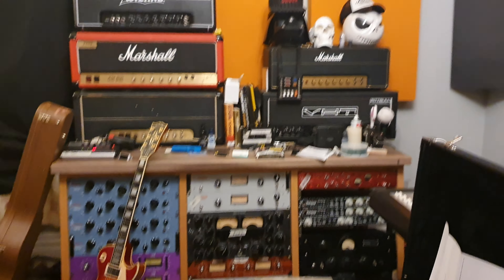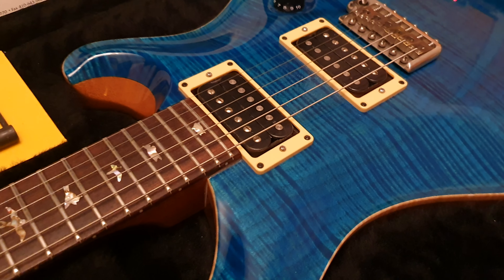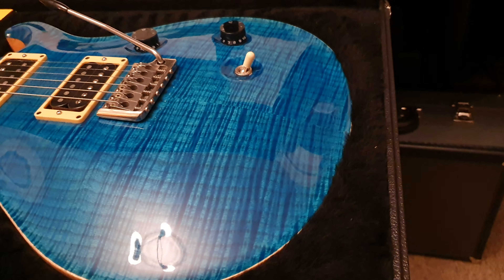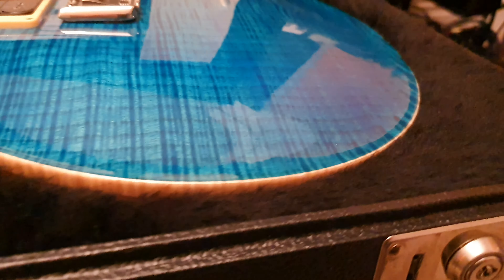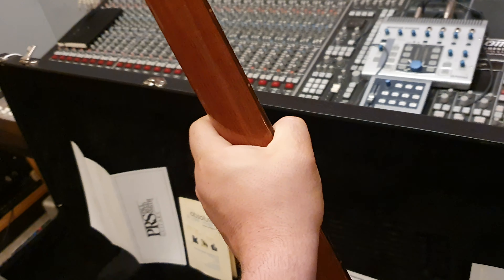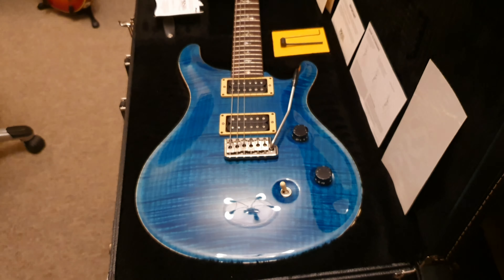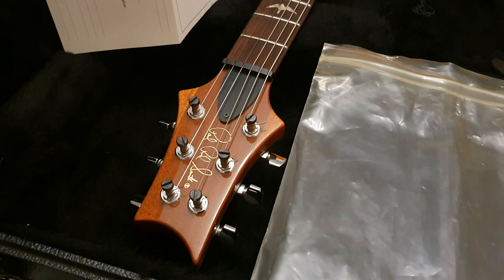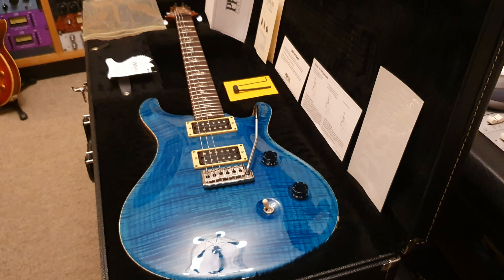PRS Custom 24 Blue Matteo Flame Top Bird Inlay 2008 Guitar Video Up Close Review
PRS Custom 24 Blue Matteo Flame Top Bird Inlay 2008 Guitar Video Up Close Review at Essex Recording Studios